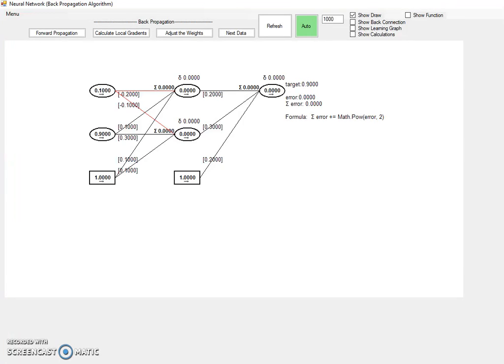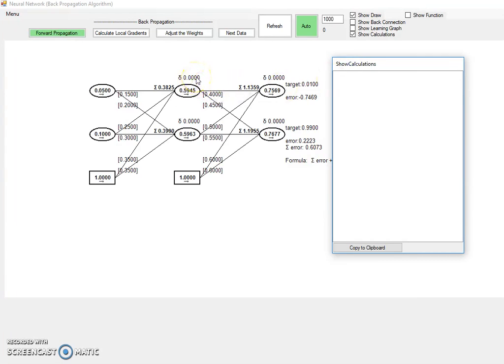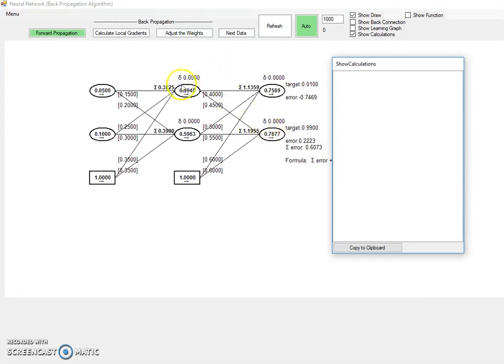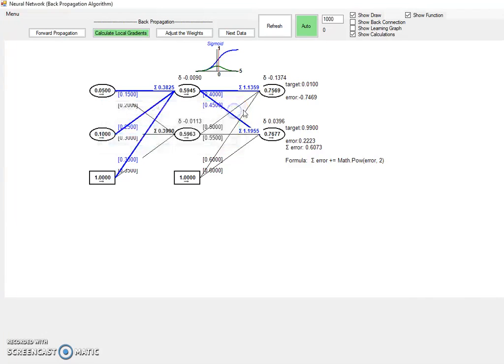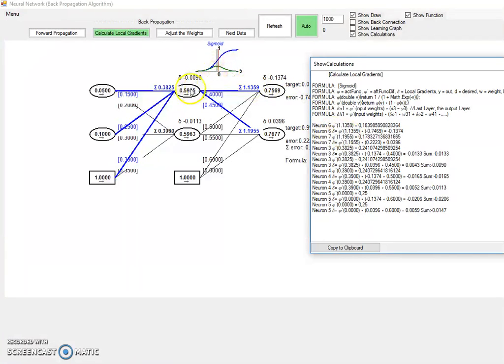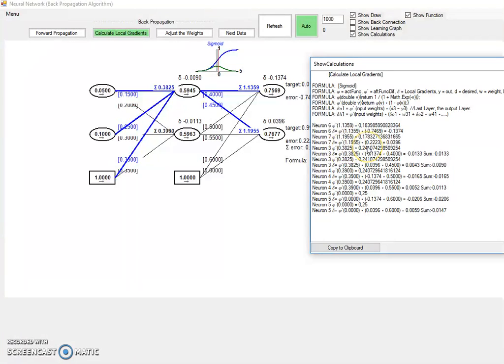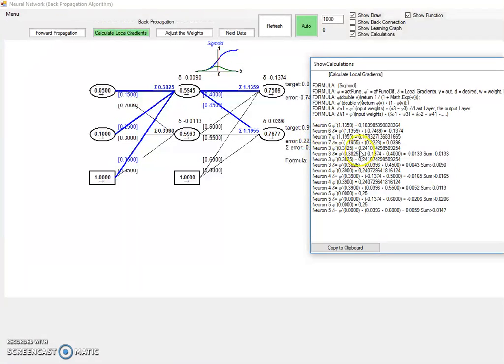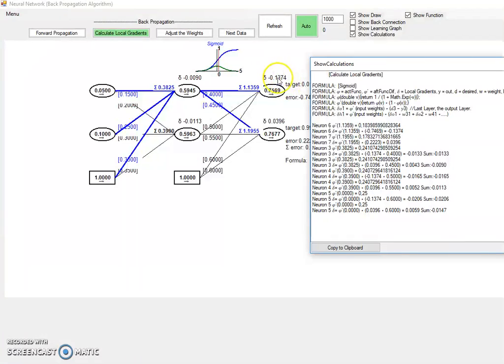Video 4: Backpropagation Step 2 (Calculate Local Gradients)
If you would like to try the tool yourself, just see Video 2, where I explain how to download the tool. Or you can just go directly to my homepage and get the exe file